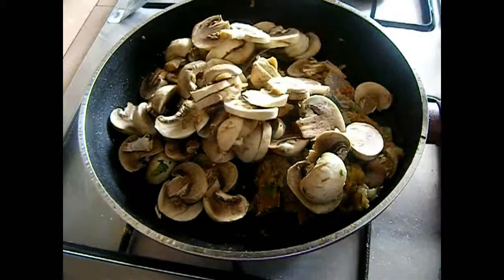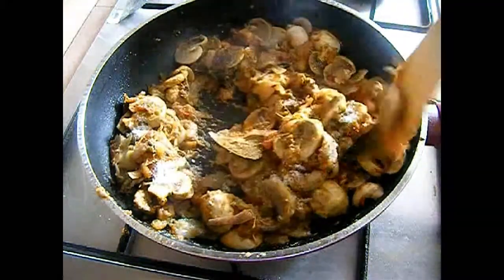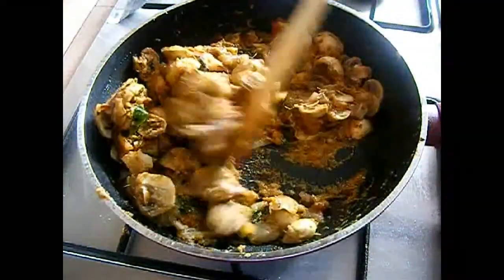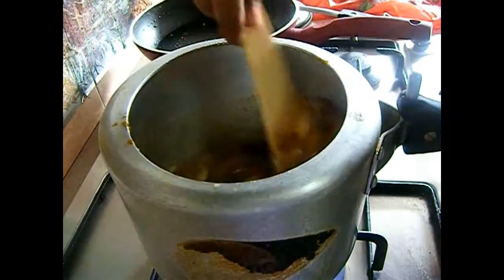Mushroom briyani recipe using pressure cookware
Indian cooking recipes

Add me to your circles for new recipe updates

Happy cooking and thanks,
Deepa suresh